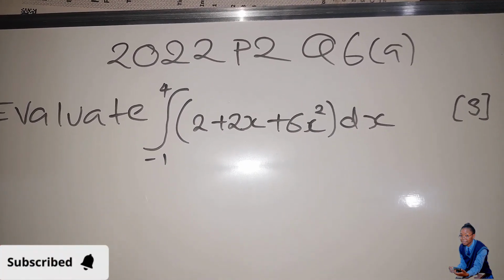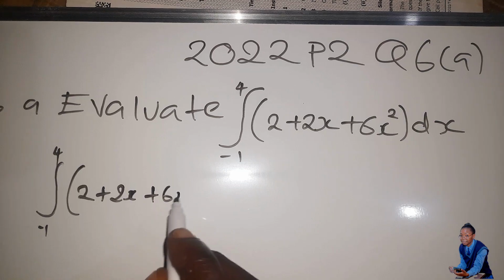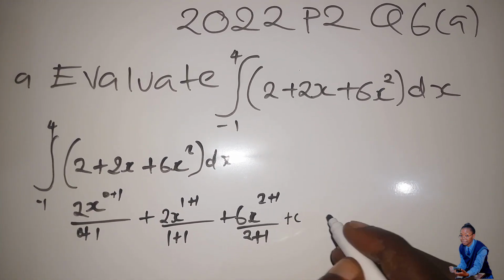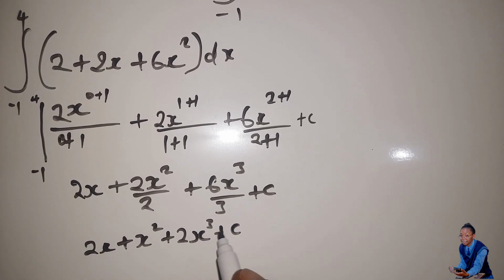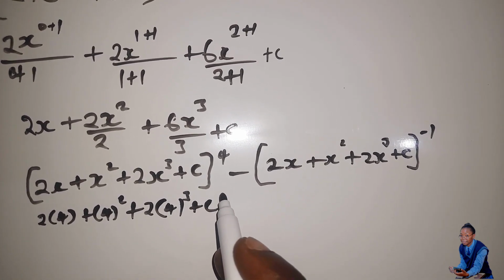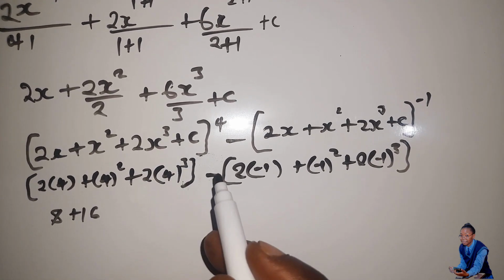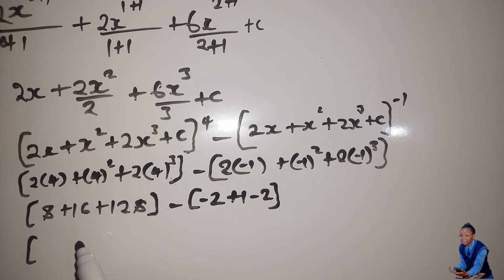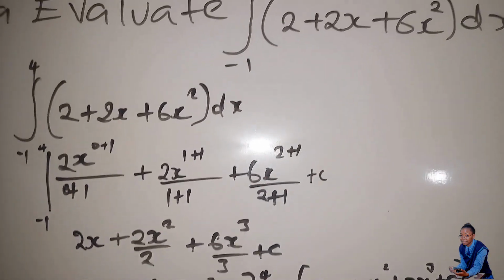Mathematics Paper 2 || Calculus Integration || Evaluating Definite integrals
🔔 Prepare to ace your **2024 Maths exam with confidence!** In this comprehensive video, we dive deep into the world of **Calculus**, focusing on **definite integrals**. Whether you’re looking to grasp the fundamental concepts or tackle complex problems, this tutorial is your go-to resource for mastering integration techniques. Join us as we break down examples tailored for your upcoming exam, ensuring you feel fully equipped and capable on test day! Let’s unlock the secrets of **Calculus** together! 🧠✨🔍